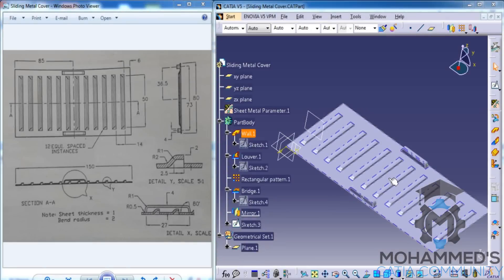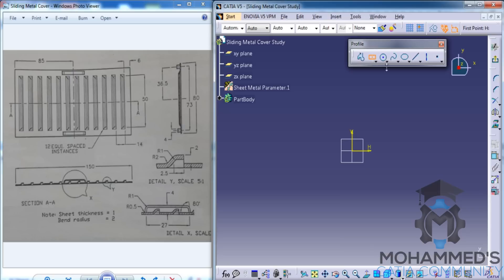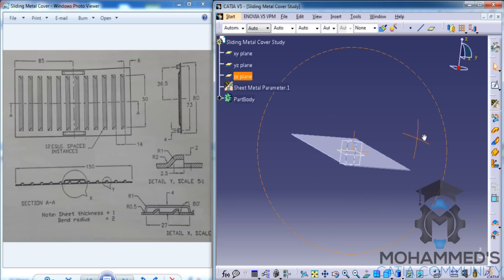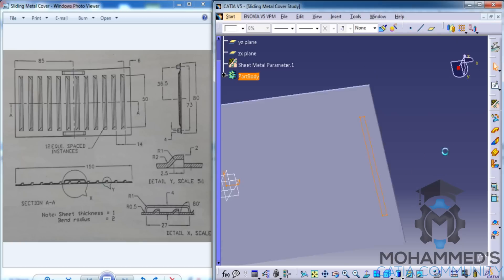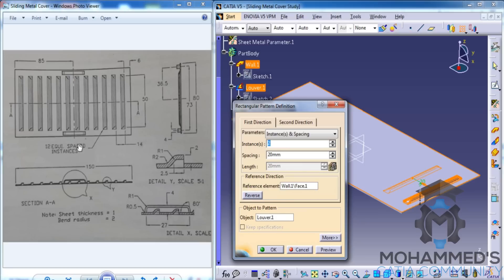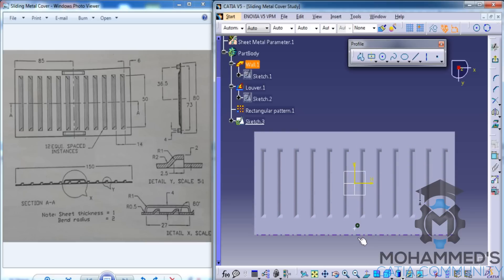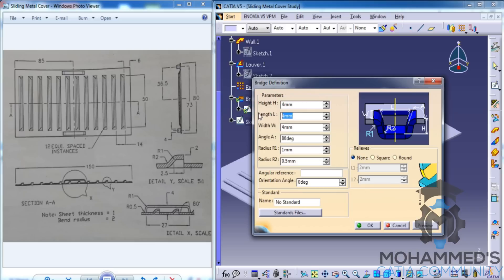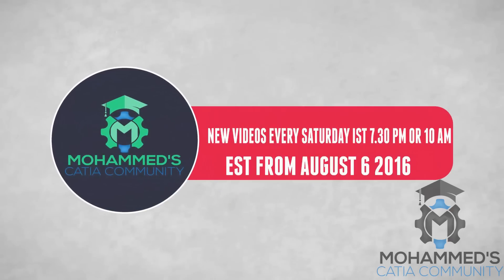Catia V5 BrushUp Video|CPU Back cover Exercise|SheetMetal Workbench|Mechanical,Automobile,Aerospace